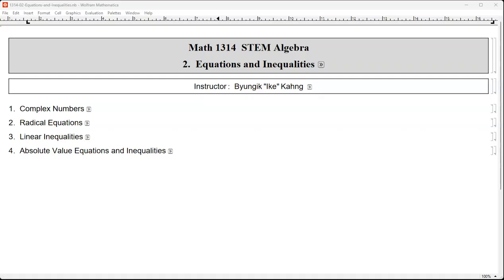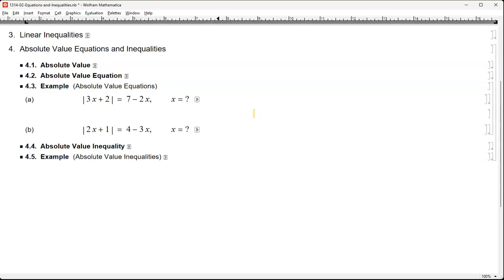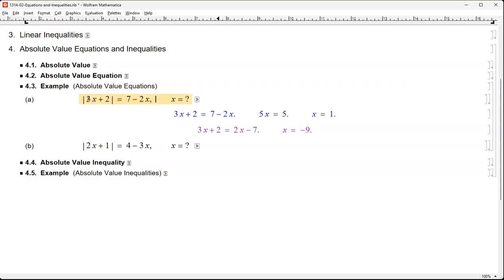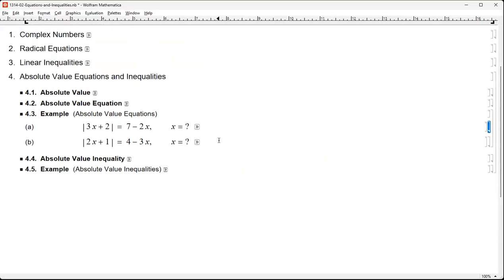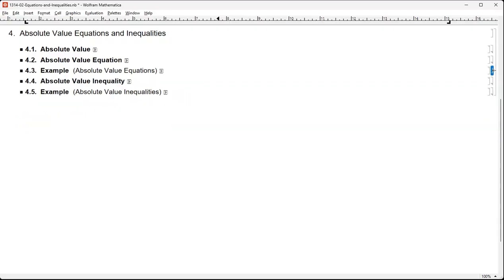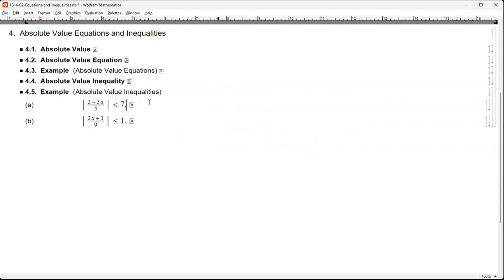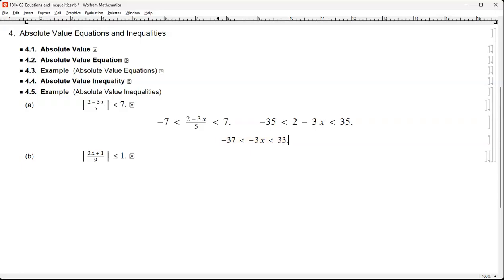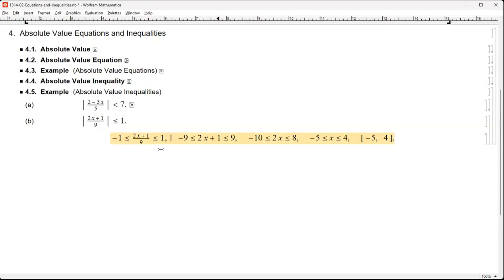1314-02-4 Absolute Value Problems